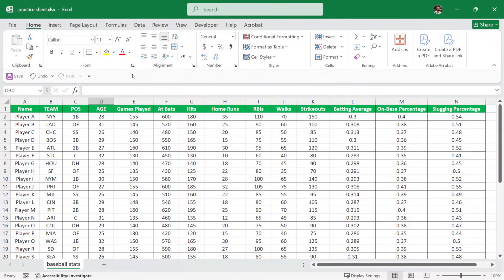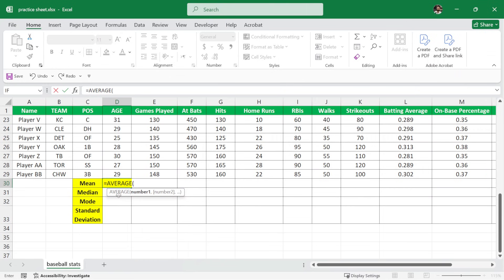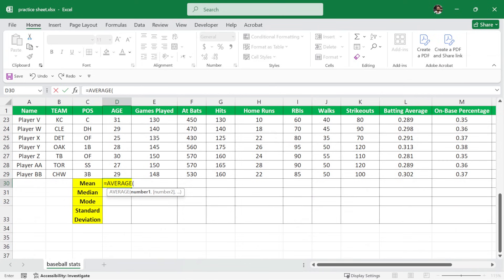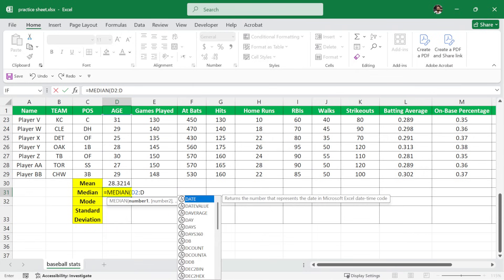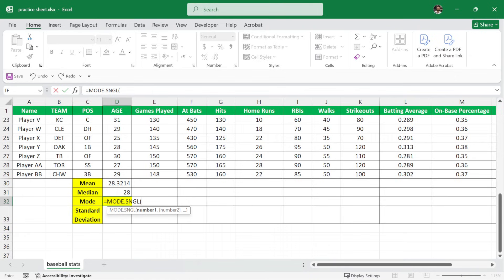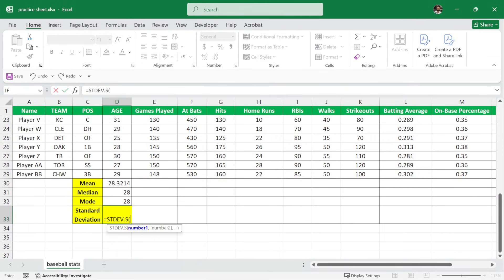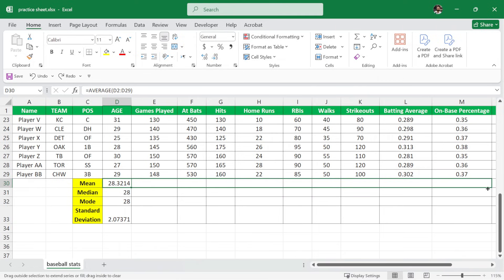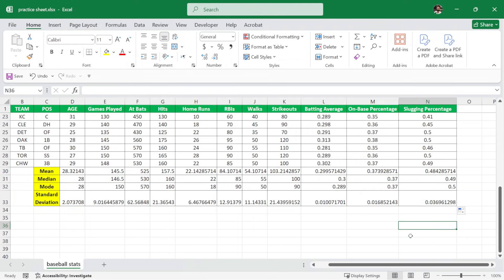Calculate Mean, Median, Mode and Standard Deviation using Excel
Calculate Mean, Median, Mode and Standard Deviation using Excel | Step-by-Step Tutorial

Ready to enhance your Excel skills and master statistical analysis? 🚀 In this comprehensive tutorial, we'll walk you through how to calculate mean, median, mode, and standard deviation in Excel. Perfect for students, data analysts, and professionals who want to streamline their data analysis tasks.

In this video, you'll learn:
How to use Excel formulas to calculate the mean (average) of a dataset.
How to find the median, the middle value in a dataset.
How to determine the mode, the most frequently occurring value.
How to calculate the standard deviation, a measure of data spread.

Whether you're dealing with academic data or business reports, understanding these essential statistical functions in Excel will boost your productivity and analytical skills.